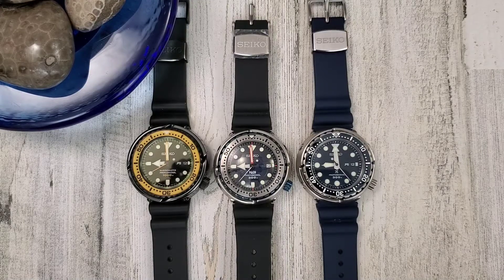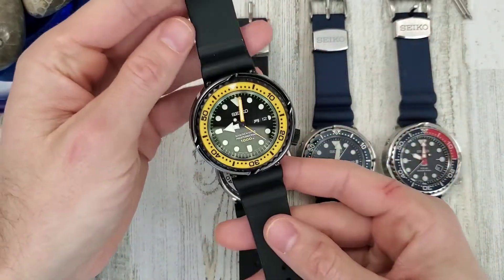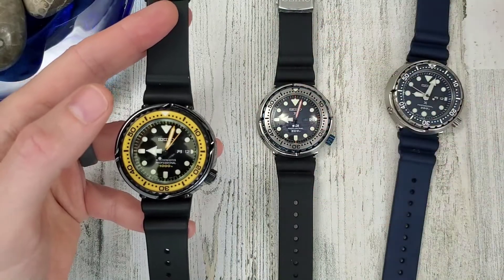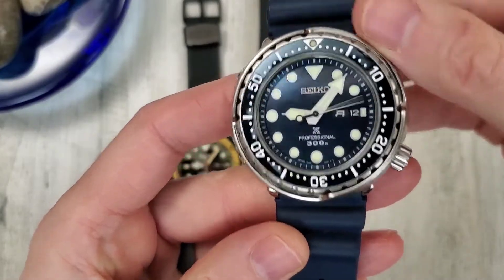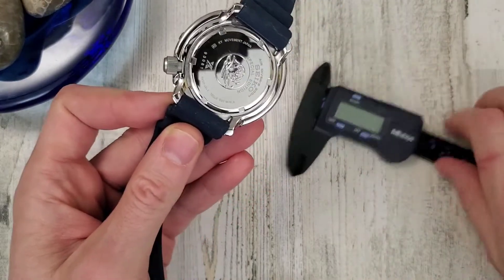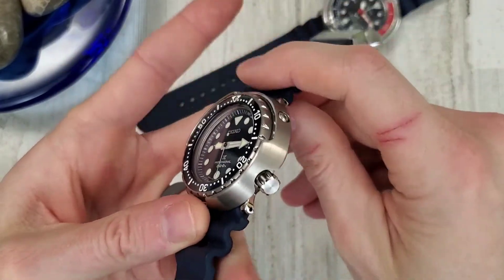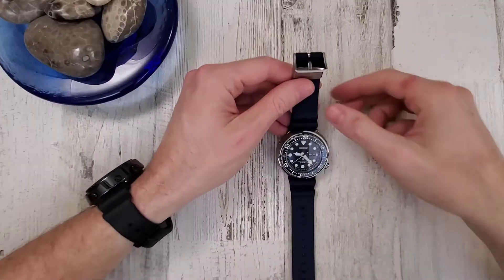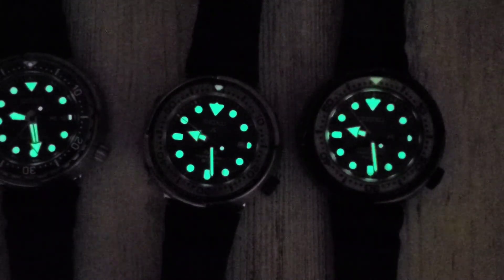Seiko Tuna Watch Collection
Well, here is my Seiko Tuna SOTC with an unplanned addition to the video.